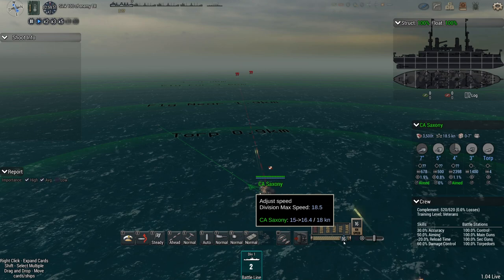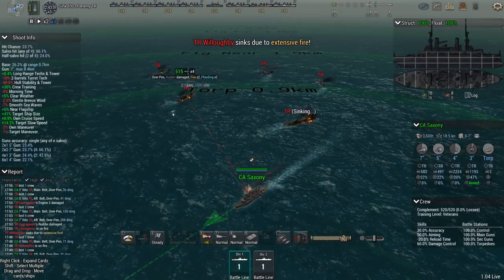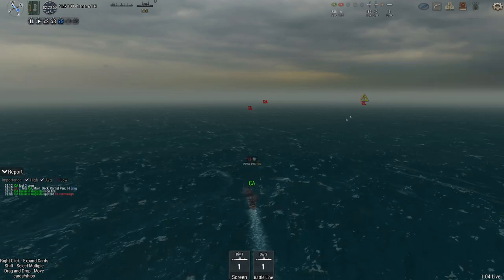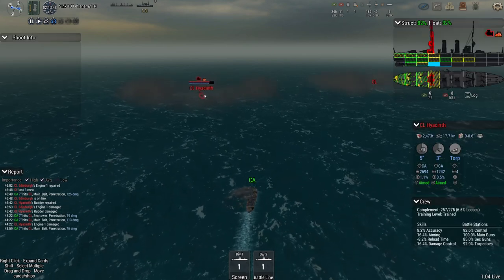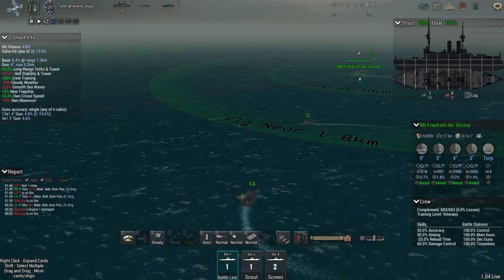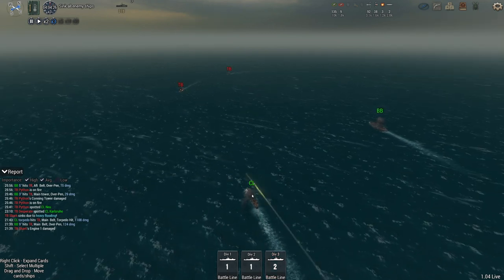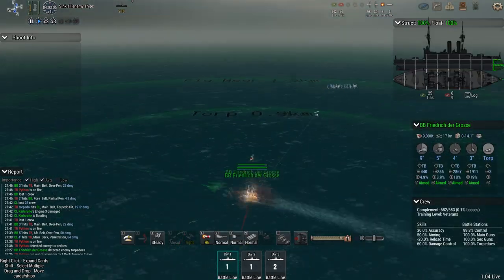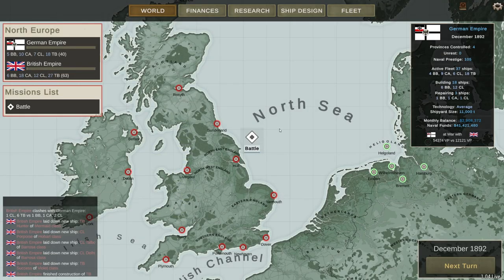Ultimate Admiral: Dreadnoughts | Death Trap Torpedo Boats! | German Empire Campaign | Part 11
In today’s video we take a first look at the first patch which introduces a beta version of the long anticipated campaign for Ultimate Admiral: Dreadnoughts. In this series, we’ll be playing as the Imperial German Navy, Kaiser Wilhelm II’s High Seas Fleet.

Summary
Ultimate Admiral: Dreadnoughts aims to be the first game of its kind - a true naval warfare game - which offers a unique opportunity to design and build countless variations of realistic looking warships combined with extremely in depth realistic combat model. We are absolutely excited with what we are making and we hope everyone who is interested about the dreadnought era and naval warfare, will join our ambitious project and support us.

MAIN FEATURES

BUILD THE BATTLESHIPS THE WAY YOU WANT
Become the architect of powerful warships, from small torpedo boats to mighty Battleships! Recreate famous ships such as the HMS Dreadnought and countless speculative designs. Pick turret layout, armour scheme, funnel placement, tower variations making each ship design look and feel unique. Every design detail of your warships will directly affect their performance. Their hull characteristics, internal upgrade selection, and weight distribution not only modifies their speed and maneuverability but also their weapon effectiveness.

STRONG AI
The AI evaluates the optimal engage distance, using principles of the “Immunity Zone” and comparing its own firepower vs your ships. These AI estimations make it to use ammunition wisely, either by holding fire or switching shell types according to the armor protection of the target.

Unless there is a special mission directive, the AI will not be a suicidal drone and will attempt to withdraw, if its fleet becomes heavily damaged or it is much weaker than yours. We continuously develop the AI in order to have a human-like and unexpected behavior, planning to feature special AI personalities according to nation.

NAVAL ACADEMY
Test your ship design and tactical skills in the Academy. The “Naval Academy” includes more than 50+ battle scenarios, where you will have to design a ship or a squadron to fulfill a certain combat tactical task. Orders will range from destroying the stationary ship, with broken engines to fighting outnumbered against the overwhelming enemy. These numerous missions will allow you to practice and enjoy the many innovative design and combat aspects of the game, while we are developing the campaign.

PLANNED FEATURE - GLOBAL CAMPAIGN - NOT YET AVAILABLE
Campaign is still under development. The campaign will let you lead the admiralty for all major countries of the time period (minor nations are not playable). We will update this page as soon as we will be willing to share specifics.